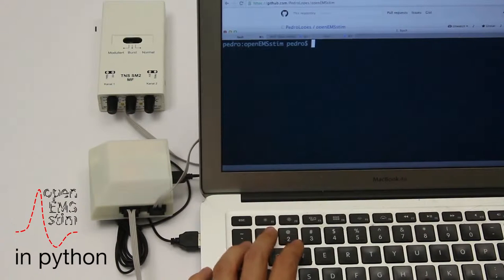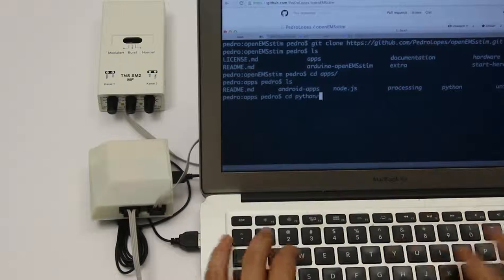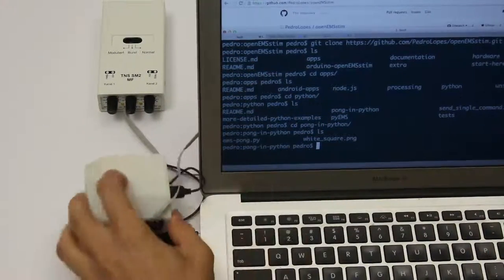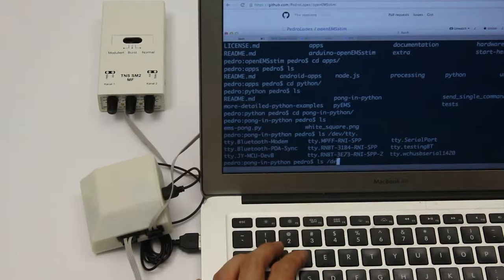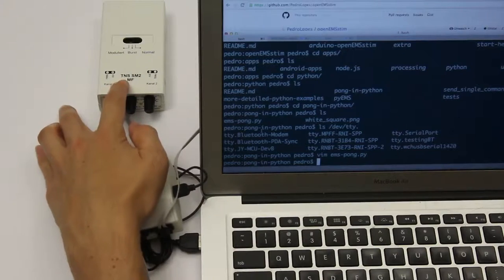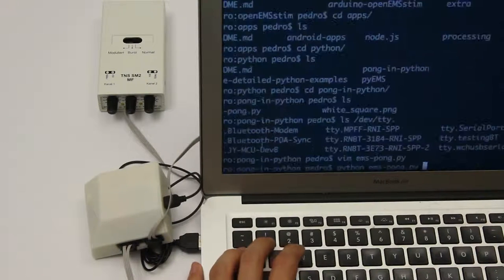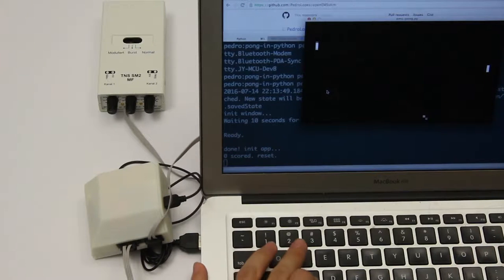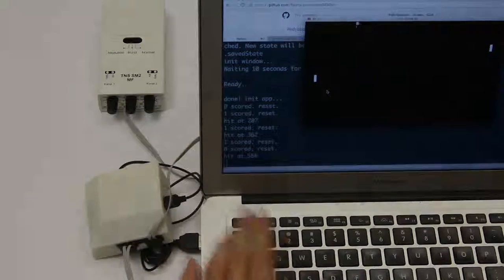openEMSstim #3: connecting to python [UIST 2016 SIC]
In the tutorial I describe how to connect an openEMSstim board via Python & USB. In particular how to get the repository and launch the "pong in python" demonstration.

Make sure you have a medical compliant muscle stimulator, which was obtained legally in your country and read our license and disclaimer

This video belongs to a series of videos about the openEMSstim, a hardware board based on an Arduino Nano that modulates the amplitude of Electrical Muscle Stimulation (EMS) signals.
You can find all the relevant information and how to build your own board